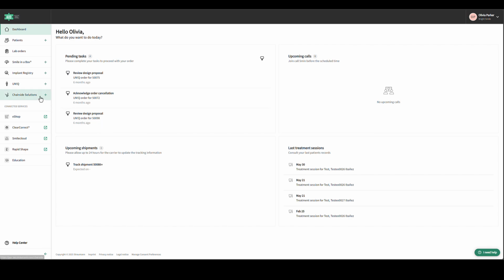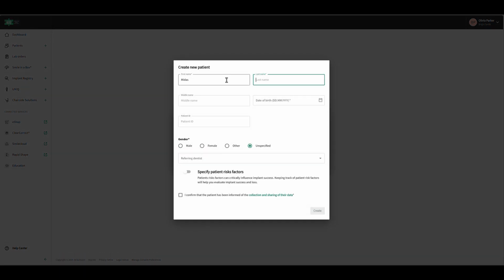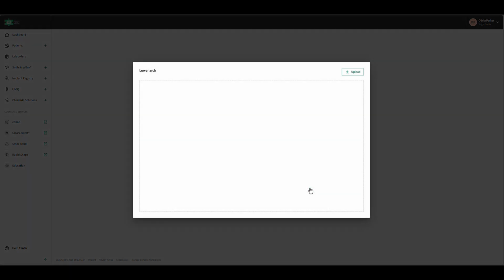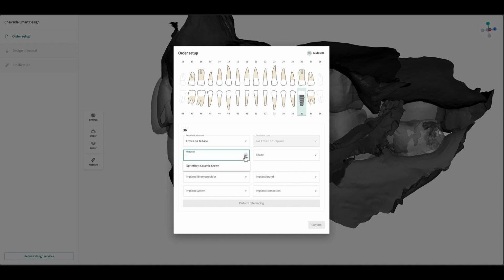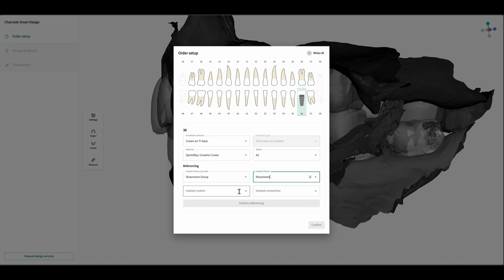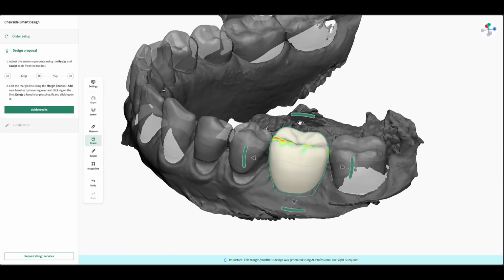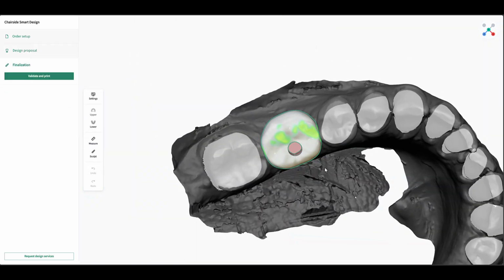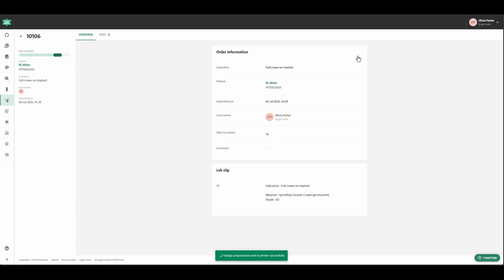Create a crown on Implant with Smart Design for Straumann Signature MIDAS